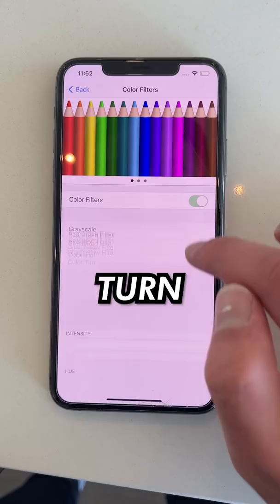TURN YOUR PHONE SCREEN INTO ANY COLOR!🌈